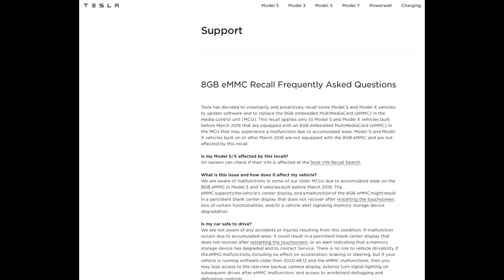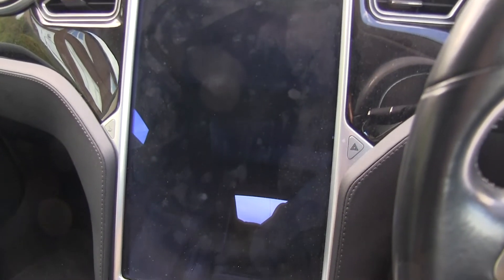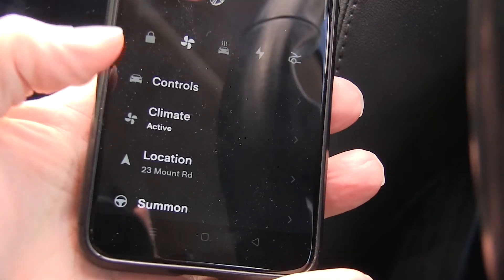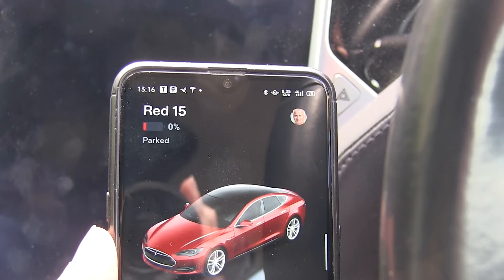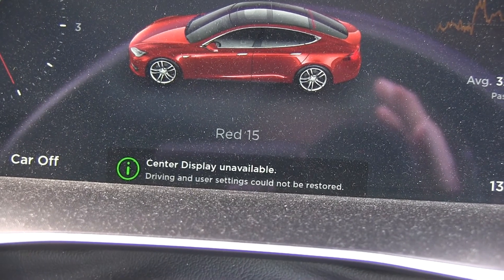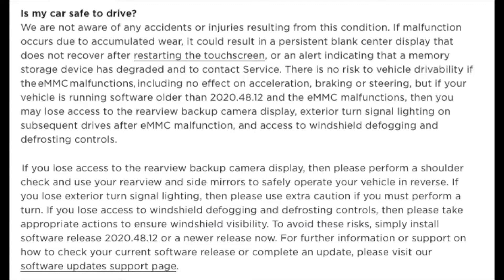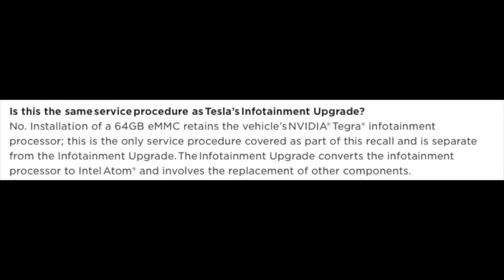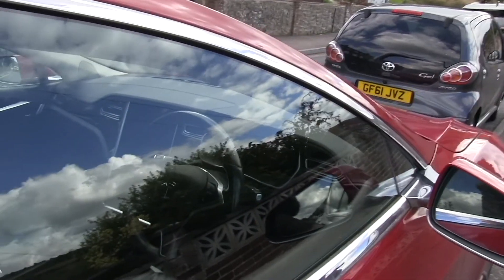Tesla eMMC Issue - My Car Is Poorly Sick! Chip Replacement Needed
My Tesla Model S has got a blank screen and lost all of the features controlled from there. It's the same problems that occur with the Tesla eMMC issue, when the 8GB eMMC card fails, and needs to be replaced. Tesla issued a recall for this, but only do so when the car experiences the issue. They then upgrade it to a 64GB eMMC card.

Chapters:
0:00 Introduction
0:20 What is the eMMC issue?
1:00 What happened?
1:51 What's unavailable?
3:22 Issues when charging
4:06 Why aren't Tesla proactive?
5:33 Tesla's messaging about the issue
6:57 Biggest issues
8:36 Closing